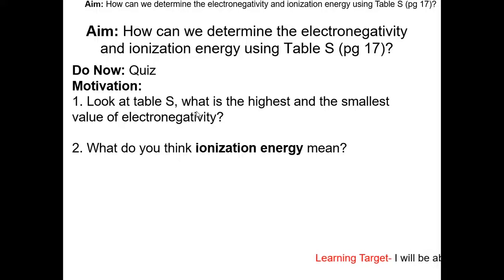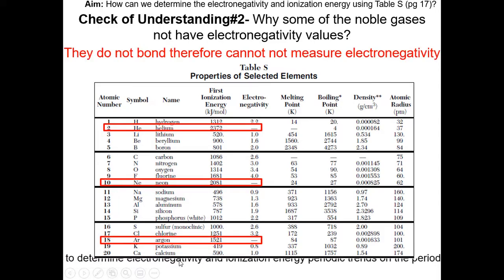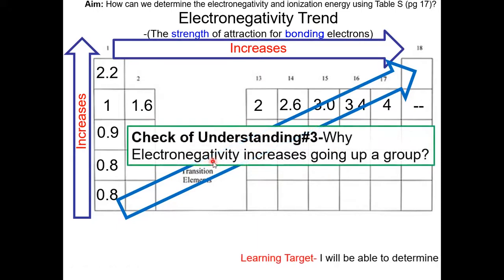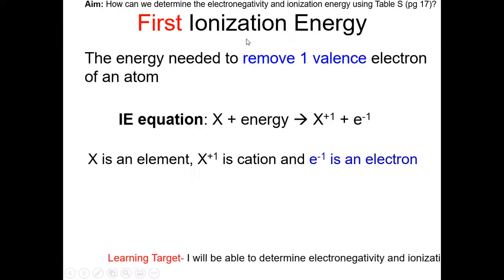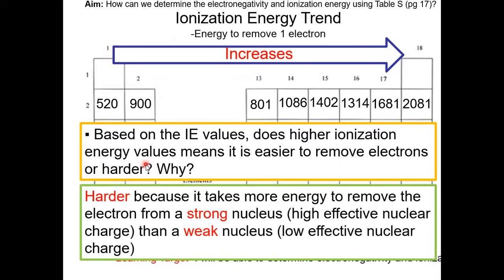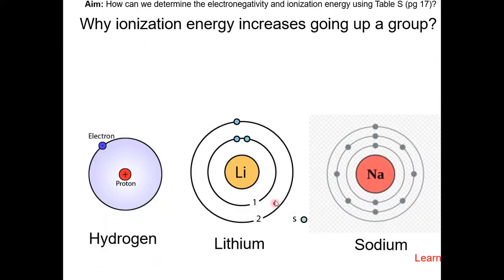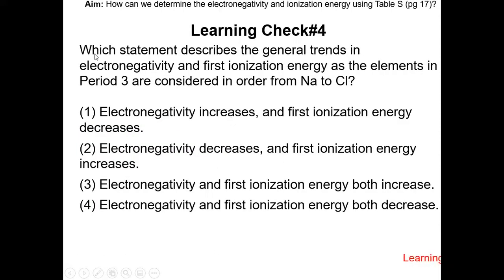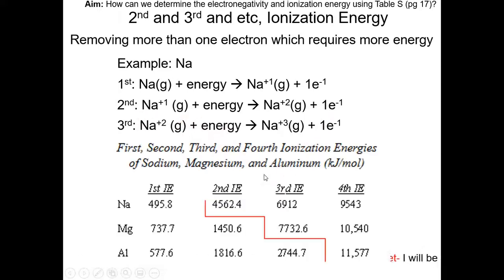4- Electronegativity and Ionization Energy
This is the 4th video lesson for Unit 4- Periodic Table Trends

Time Stamps
0:53 - Electronegativity
2:02 - Electronegativity Trend
5:39 - Ionization Energy
6:29 - Ionization Energy Trend